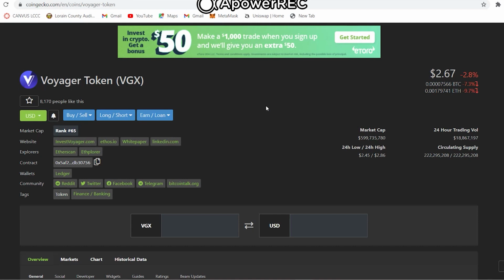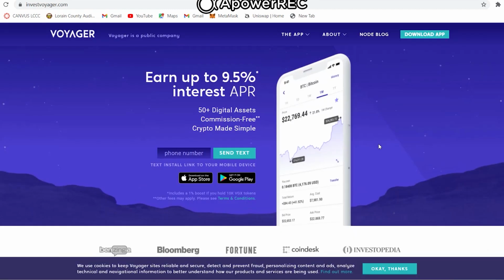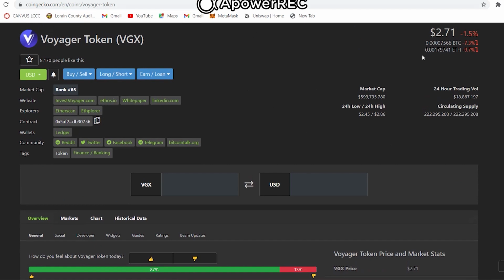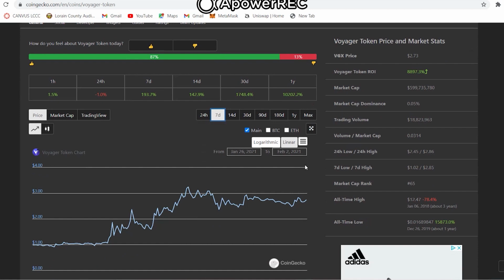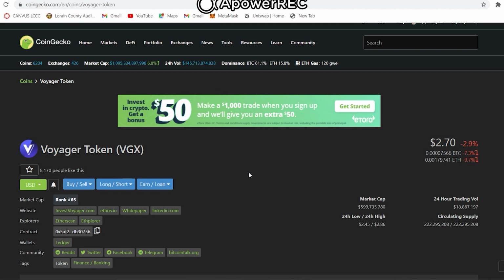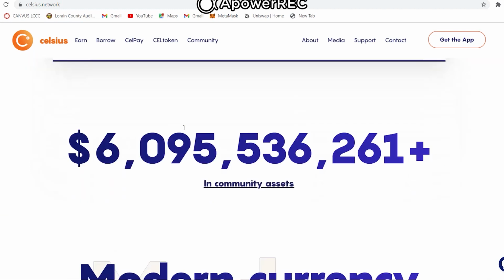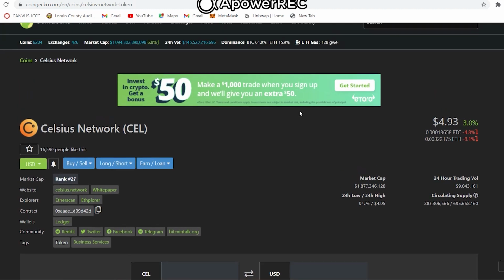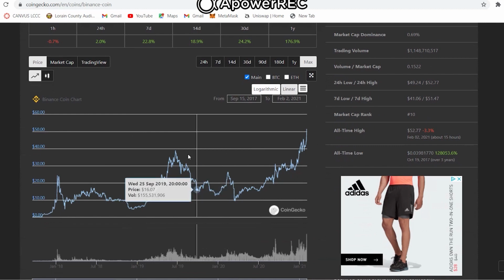Voyager Token to the MOON!! 10X+ potential from here/free bitcoin/VGX $30??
This video I cover why I believe voyager token can 10X plus from here. Voyager brokerage best place to buy crypto.

Timecodes
0:00-Intro
1:07-What VGX is
1:43-What a utility token needs to hold value
2:18- What is voyager brokerage
4:37-VGX token mooning case
5:40-Coinbase is trash- why voyager brokerage is a hidden gem
6:08-VGX token mooning case
6:55-Charts for VGX
8:22- DOGE COIN vs VGX chart
11:05- VGX use case/ Tokenomics/User adoption
17:31-Celsius network/CEL Token why its similar to VGX and why this is important
24:10-BNB coin/ showing what great tokenomics and utility can do. case for VGX
26:30-Price prediction and closing

*VOYAGER BROKERAGE
Use code ---QF2748 or this link to claim your BTC:
MAKE SURE TO USE ABOVE CODE TO GET YOUR FREE BITCOIN!

*CELSIUS NETWORK
Get $20 in Bitcoin for opening a Celsius account and depositing $200 of digital assets.
PRO TIP: If you open a Voyager account using the referral link, hold your funds for the required time then use those same funds to transfer $200 of digital assets to Celsius earing you $45 of bitcoin using the same $200, also due to network fees you will need to transfer a little over $200 over to cover that and still make the requirements for the bonus, $210 to be safe. Last time I moved funds over it came out to $7.50 worth of bitcoin FYI.

*EXCEL SPREADSHEET
excel spreadsheet with all exchanges I have used, what I think of them, fees if any, interest bearing if any, and more!

*BEGGINERS GUIDE TO CRYPTO
List of must watch videos for newbies, as well as my most recommended youtubers in the crypto space to follow!

*  OUTLET FINANCE
Get $5 FREE for opening an Outlet account and depositing $100 or more, use the link bellow! current rate at time of video 6%A.P.Y.

Link to my Facebook page (Give Yourself a Raise), with a more detailed breakdown of outlet finance!

to sign up for Crypto.com and we both get $25 USD :)

*Robinhood: Get a free stock valued up to $500 when you open an account and make a deposit!

*Webull: Get 2 free stocks one valued up to $1400 when opening an account and depositing $100 or more!

Feel free to leave comments or post on my Facebook page with ways I can improve for future videos as I would love to put out the best content I can.